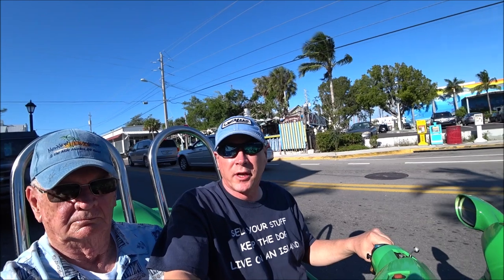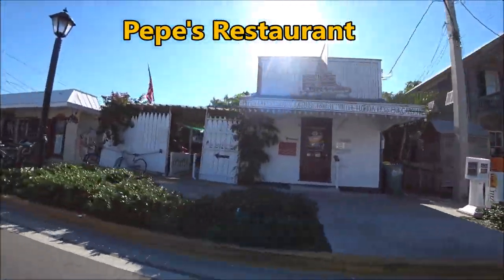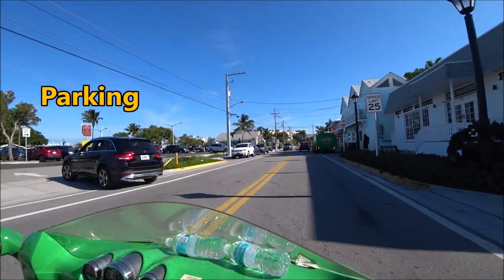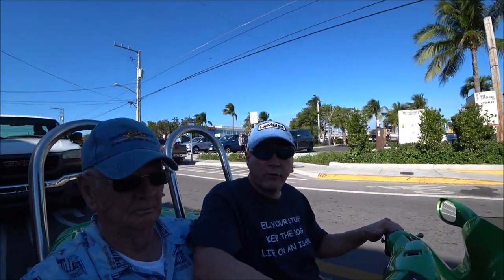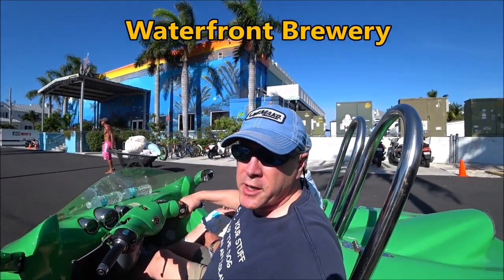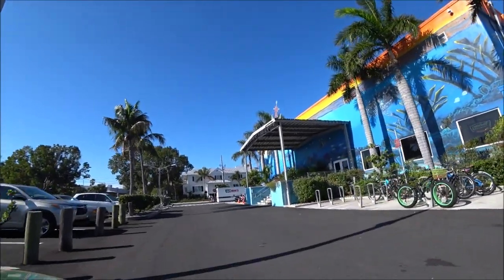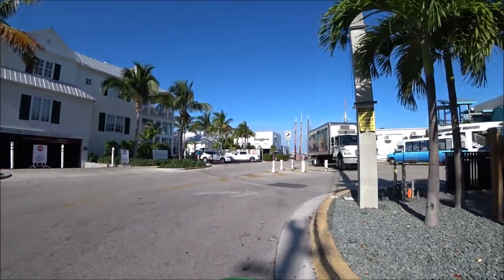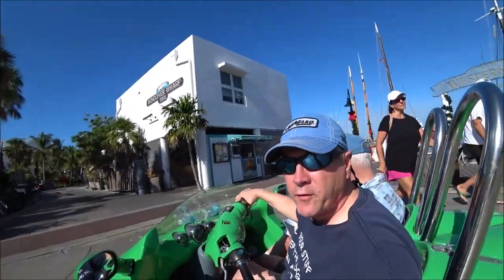A Tour of Key West: The Seaport District and the Northside (Scooter or Trike)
Join as we take a scooter ride (three wheeler) around the island of Key West and point out interesting sites. The Seaport District and the Northside are included in this ride. View the Key West Lighthouse, Ernest Hemingway's House, Mel Fisher's Museum, the Conch Train Tour, the Cemetery, and the Key West Bight. Restaurants include Pepe's, Harpoon Harry's, Half Shell Raw Bar, Turtle Kraal, Island Dogs, Green Parrot, Schooner Wharf, Waterside Brewery and Conch Republic Seafood Company. We also drive by Papa's Pilar Rum Distillery and the Margaret Truman Launderette. All on a three wheel scooter instead of my Harley Davidson.